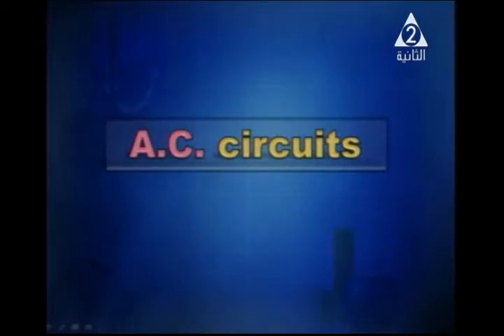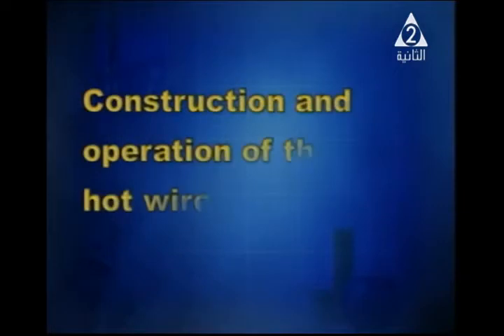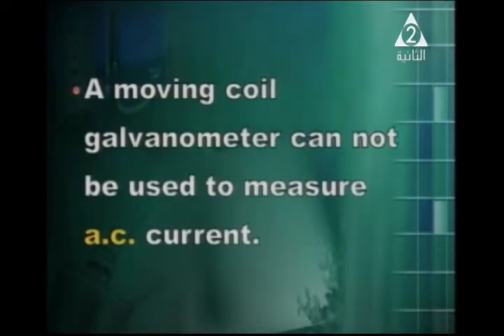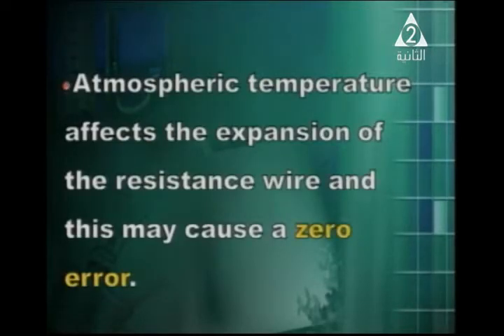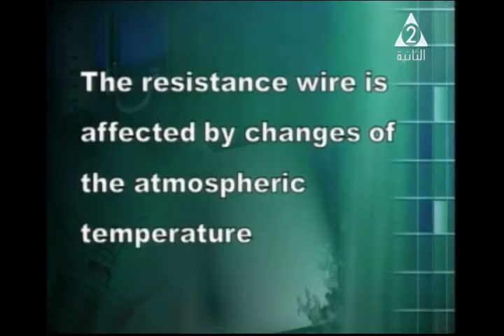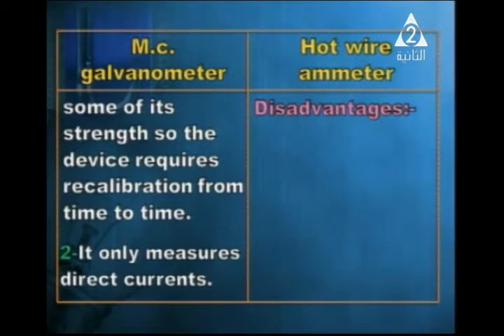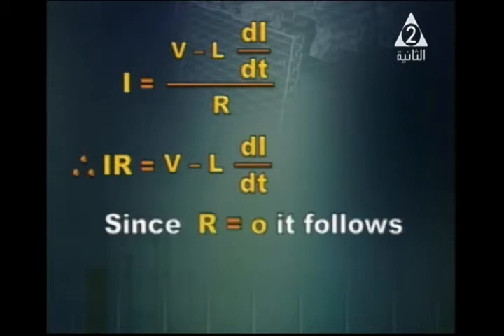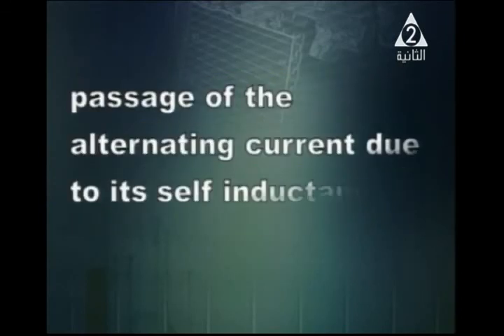19-12-2017 فيزياء لغات 3 ثانوي التليفزيون المصري